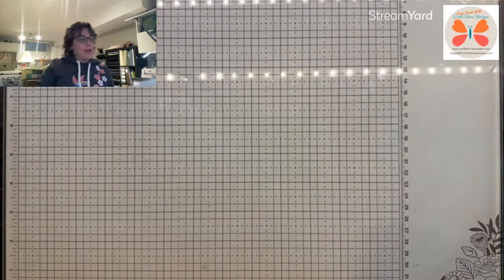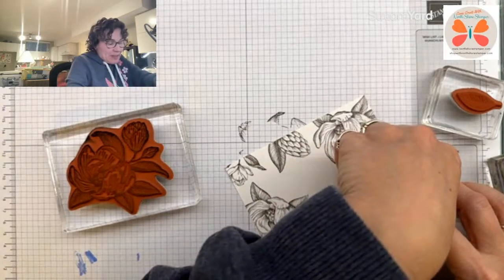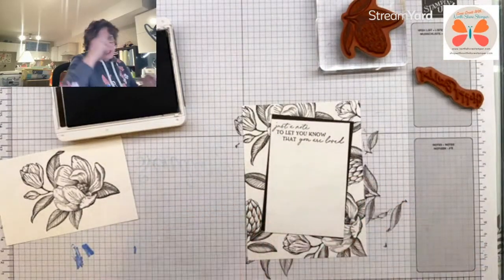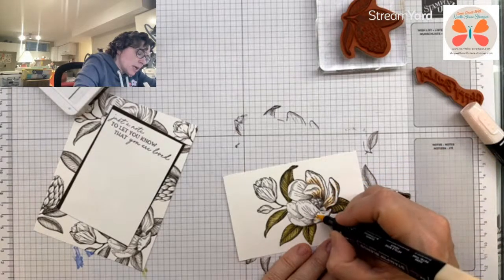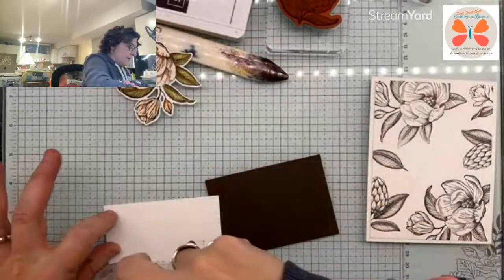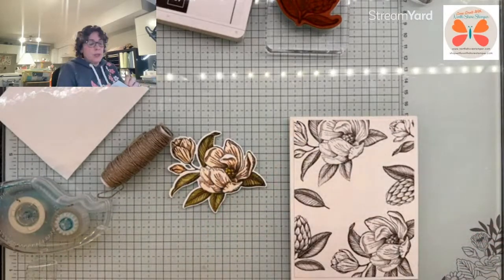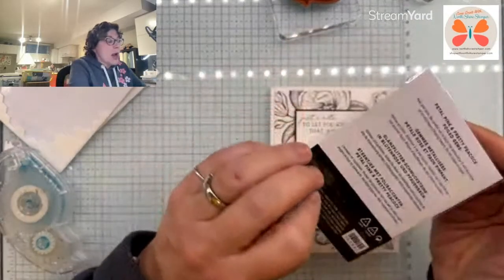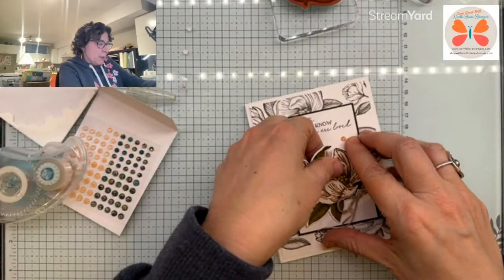Magnolia Mood Kind of Day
Live in 🇨🇦? and grab these amazing products from me online and earn rewards with me while you’re at it!! northshorestamper stampinup papercrafting stampinupcanada cardmaking cardsketch canada lovewhatido❤️